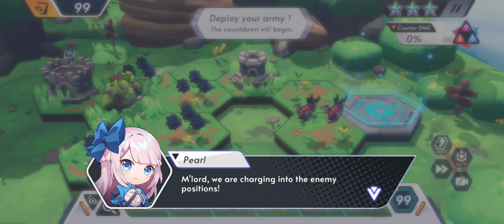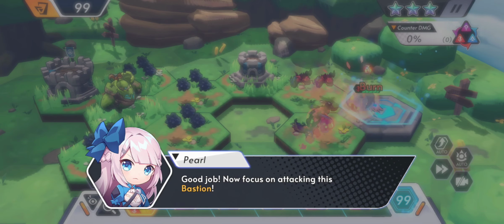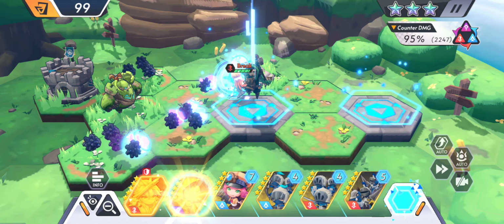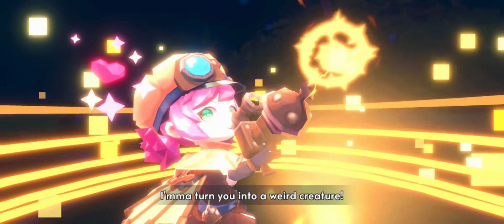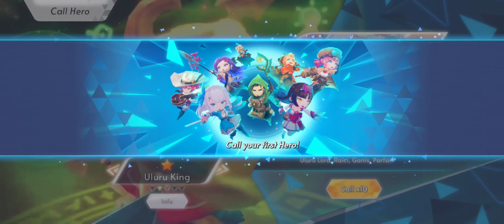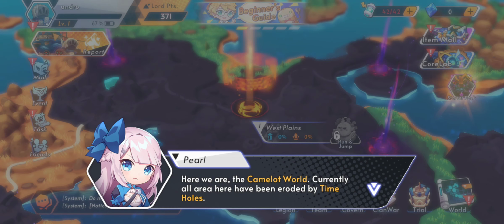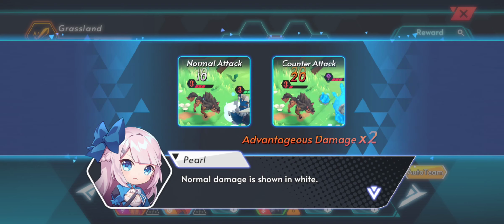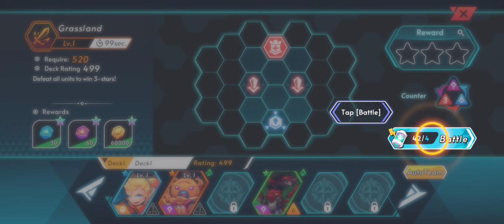Knightcore Kingdom gameplay (android & ios) - part1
for contact